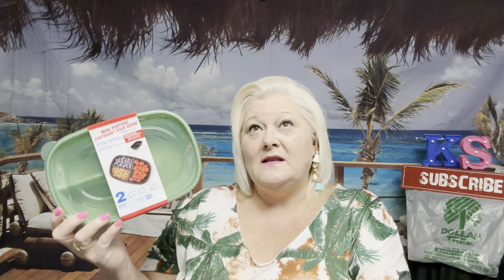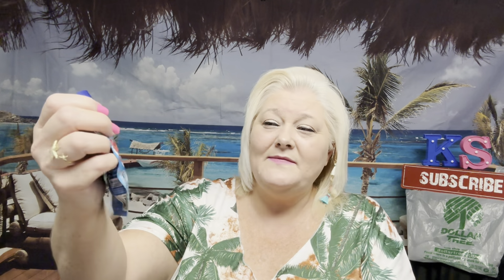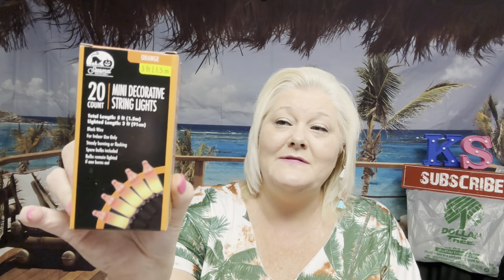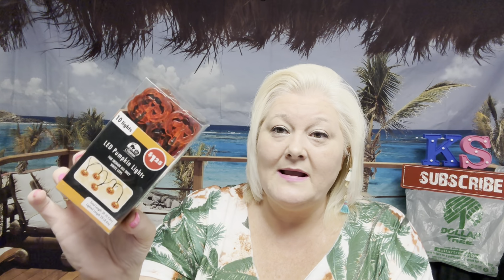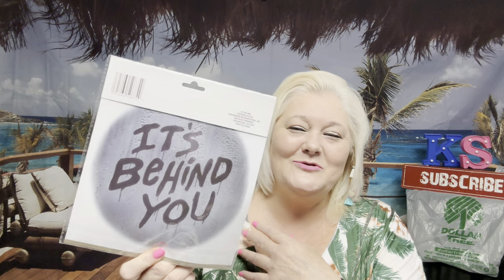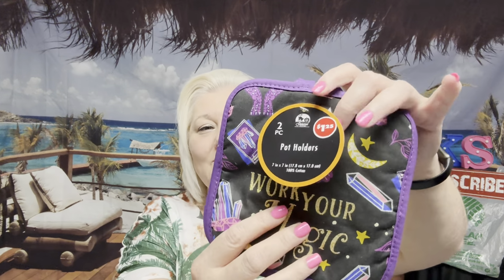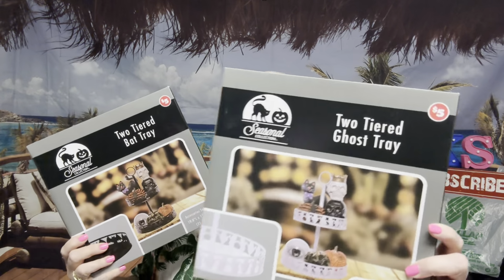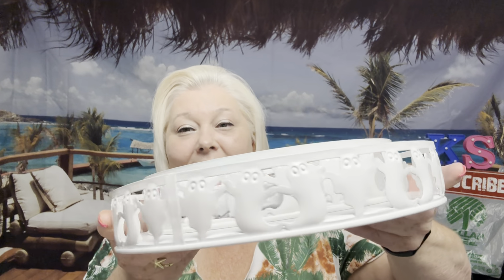THIS IS A FUN ONE….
Hey guys!

I’ve been shopping at the DOLLAR TREE… Go figure I found a lot of seasonal items and this one was a lot of fun!

Lots of variety!